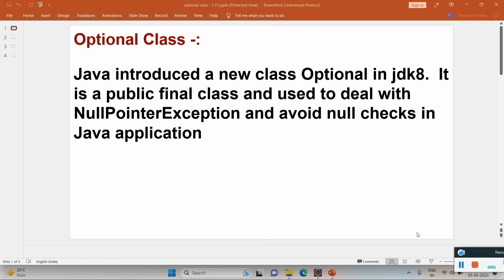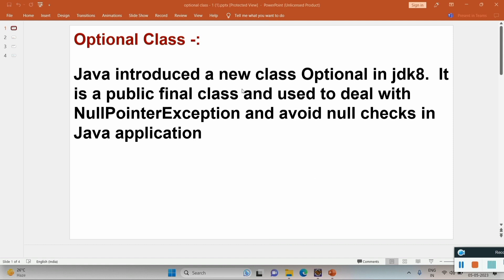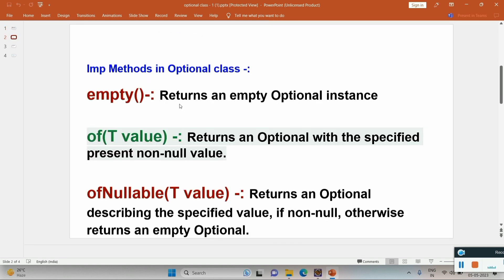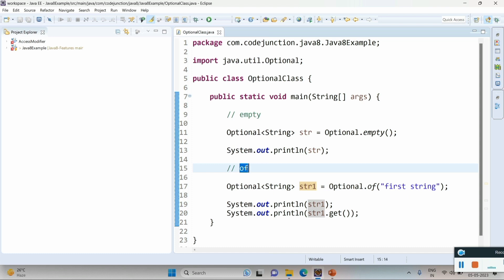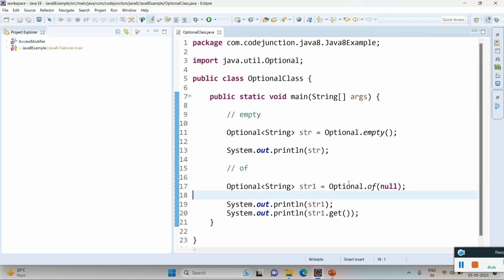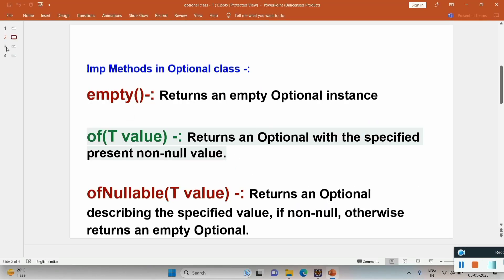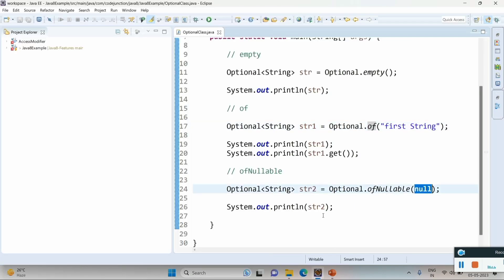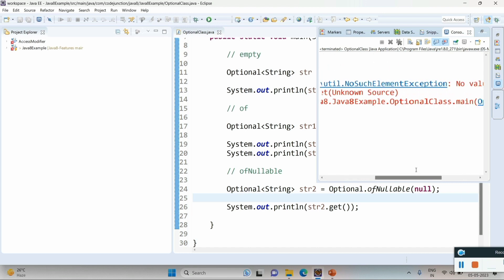Optional class in java 8 example || methods of optional class